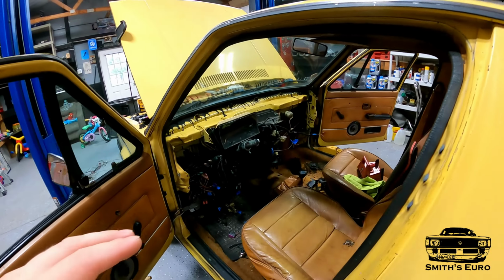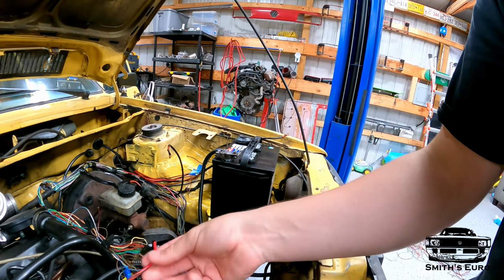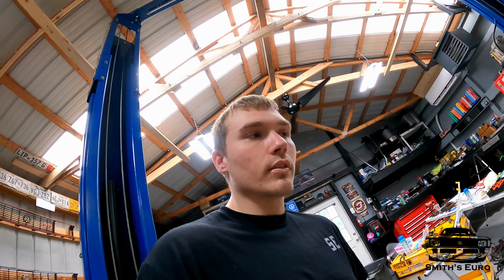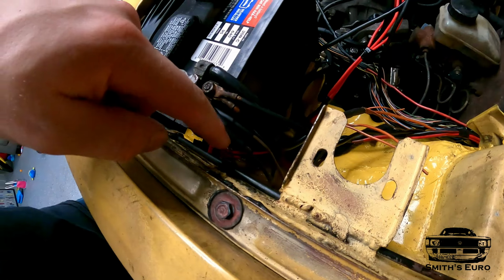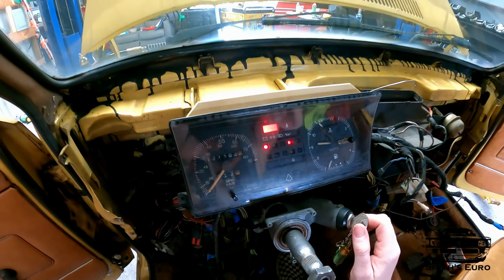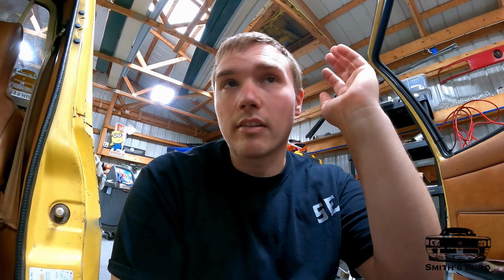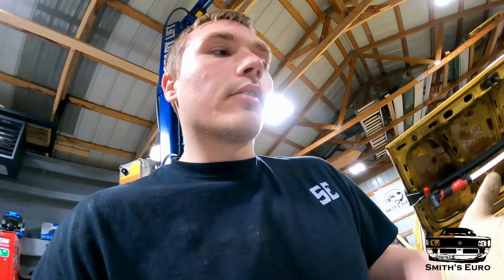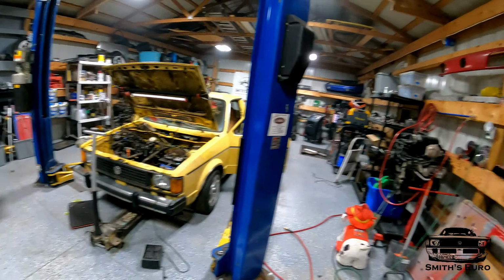MK1 TDI SWAP FIRST START!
IN THIS EPISODE WE DO THE FIRST START OF OUR MK1 RABBIT PICKUP TDI SWAP

ALL WIRING IVE DONE MYSELF AND LINK ALL VIDEOS /PLAYLIST IN HERE